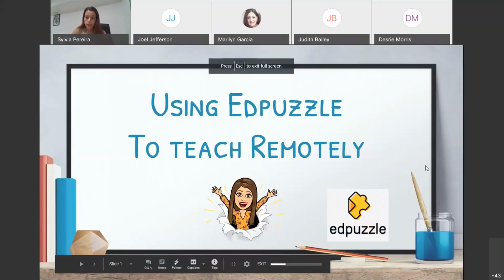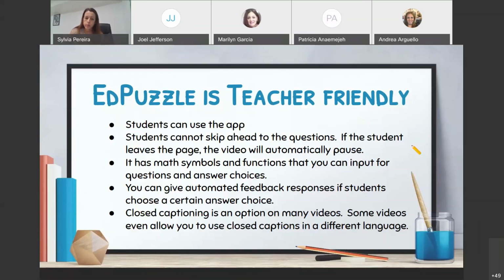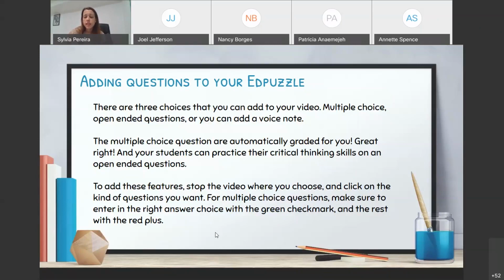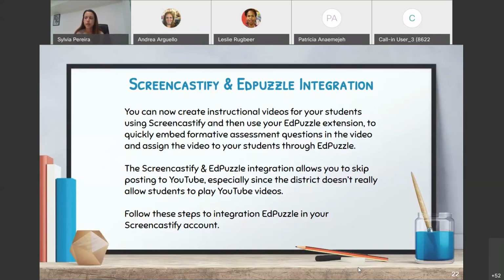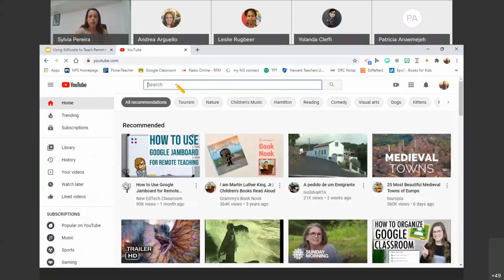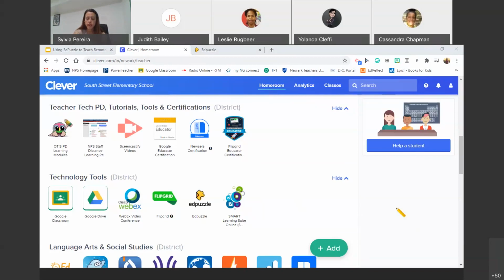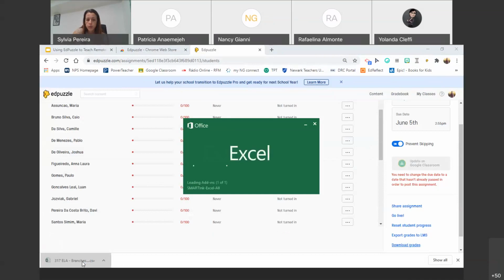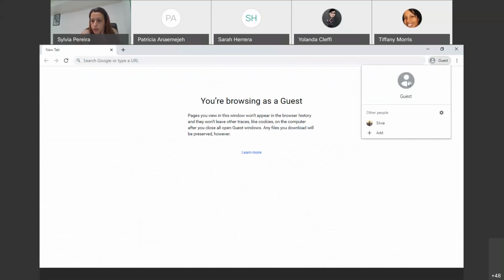EdPuzzle to Teach Remotely Training Video